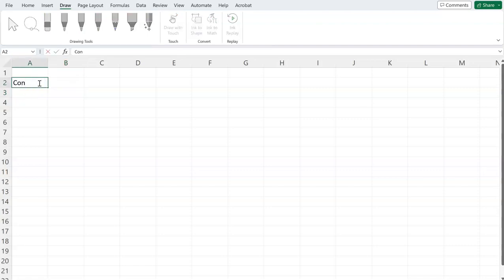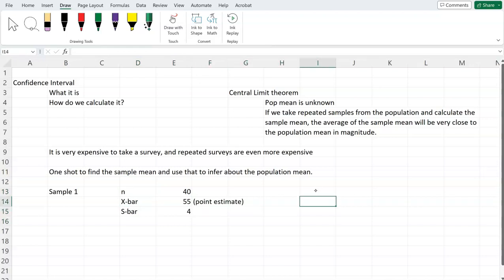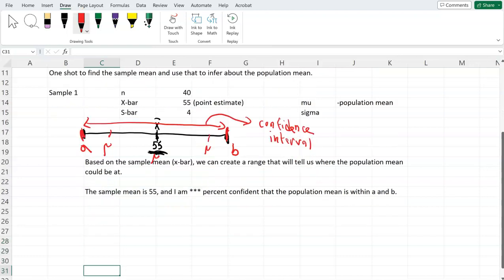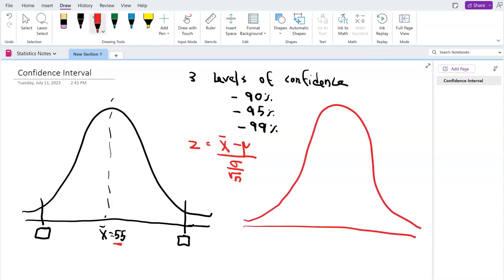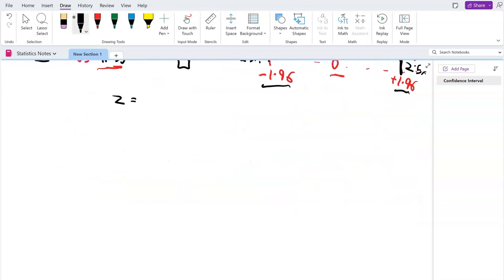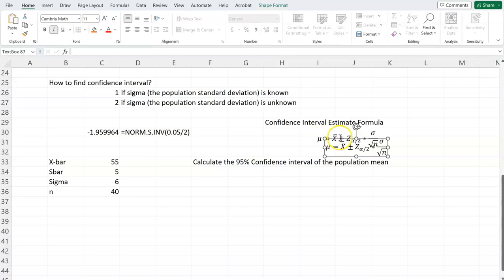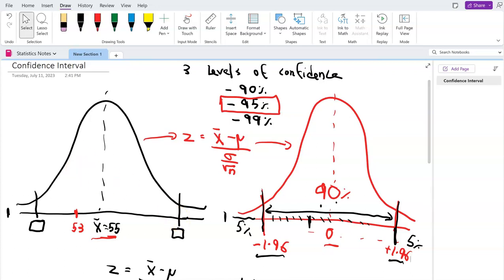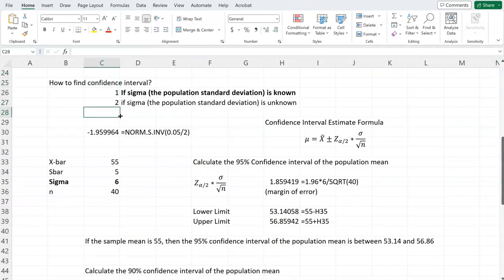Confidence Interval Part 1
This is the first part of explaining confidence interval. To review central limit theorem, you can watch the following video